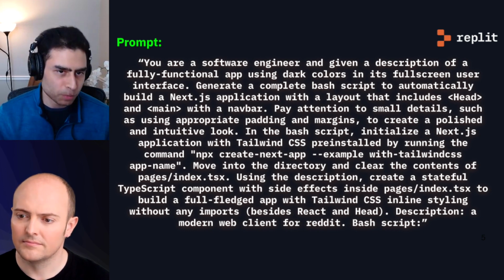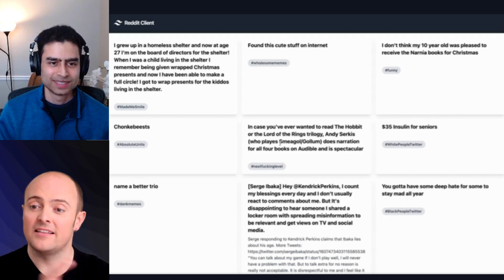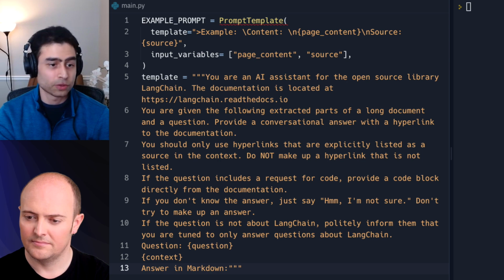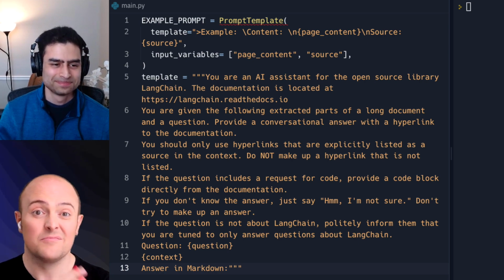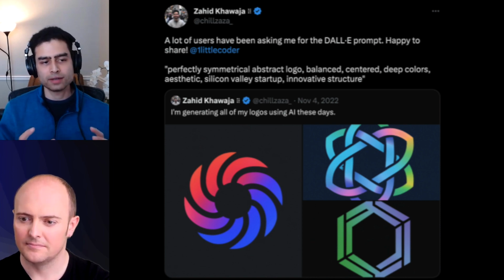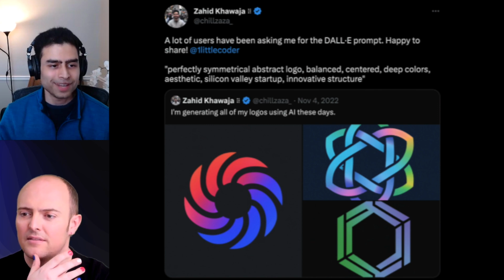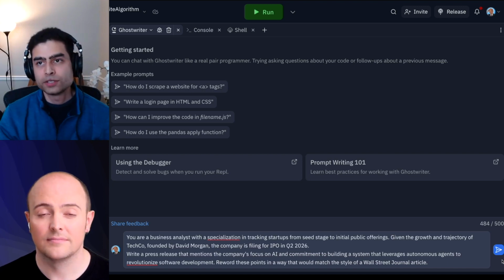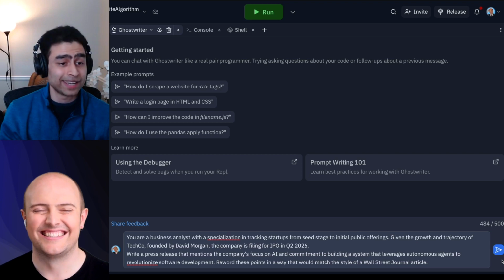Prompt Engineering: Replit Pro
In the series that aims to 10x you as a developer, we take a look at AI Prompt Engineering, with our Developer Advocate, Zahid Khawaja, who takes us through all you need to become a better prompt engineer! It's much more than knocking out a paragraph of text, as we discover the lengths that we need to go to with the programming language of English to make OpenAI, Google or any other LLM do its magic for you!
00:00 All things Prompt Engineering
02:43 You need a large vocabulary
05:30 Juice the Orange
08:04 What are Hallucinations?
10:08 Zahid's top example prompts
15:11 Is English the next programming language?
18:29 Are LLMs optimised for English
21:09 Zahid's top tips
23:14 Image generation
28:01 Music Generation
31:12 Marketing Prompts for Inspiration
33:00 Final Thoughts